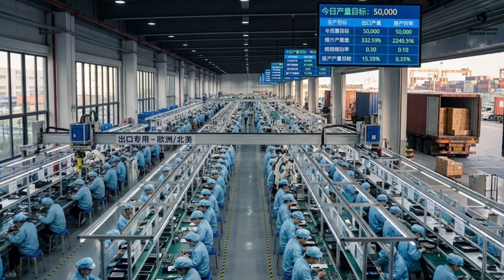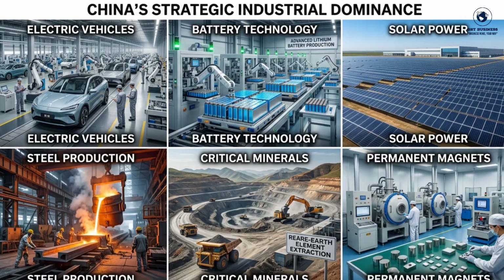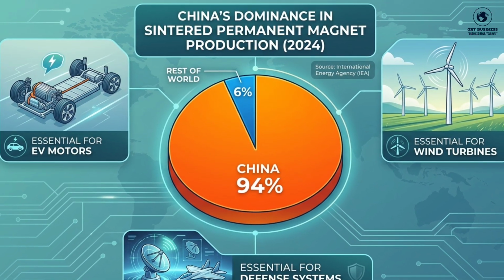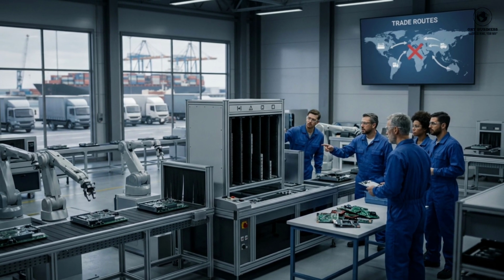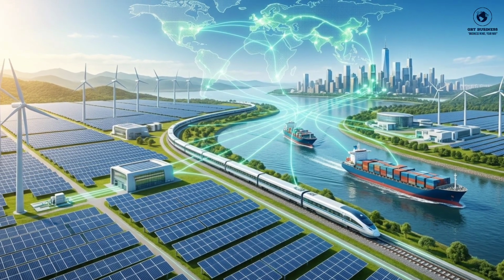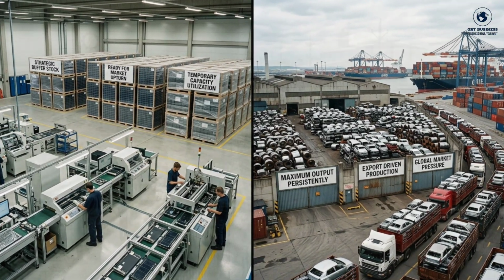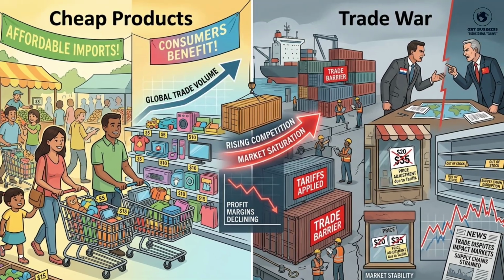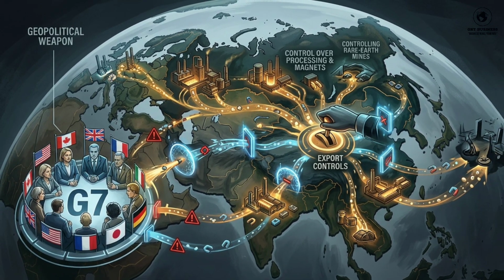China’s Overcapacity Crisis 😨 Why Is The World So Worried?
GRT Business official links 👇👇
𝐅𝐨𝐫 𝐮𝐩𝐝𝐚𝐭𝐞𝐬 𝐟𝐨𝐥𝐥𝐨𝐰 𝐮𝐬 𝐨𝐧 :
Website Article :-

What is overcapacity? Why is China's excess production alarming the world?

China overcapacity
China economy
China manufacturing
China overcapacity explained
China export crisis
China EV industry
China battery production
China solar panel industry
China rare earth dominance
China permanent magnets
G7 vs China
G7 critical minerals
Global supply chain
Supply chain diversification
Rare earth magnets
Electric vehicle market
China EV exports
China battery exports
China solar exports
China steel overcapacity
Trade war explained
Global trade tensions
China Plus One strategy
India manufacturing
Make in India
PLI scheme India
India EV ecosystem
India battery manufacturing
India solar manufacturing
India critical minerals
India vs China economy
China dependency risk
Strategic minerals
Critical minerals explained
Lithium supply chain
Cobalt supply chain
Nickel market
Graphite supply chain
Rare earth elements
Rare earth processing
Battery cell production
EV supply chain
Global manufacturing crisis
Industrial policy
Economic security
National security economy
Export controls
China export controls
China subsidies
Unfair subsidies
Market distortion
Dumping explained
Anti dumping duty
Countervailing duties
EU tariffs on China
US tariffs on China
G7 declaration 2026
G7 action plan
Clean energy transition
Renewable energy market
Global EV race
Future industries
Manufacturing power
Industrial independence
Affordable technology
Cheap Chinese products
Local industry protection
Factory shutdown risk
Global inflation control
Supply chain resilience
Green technology race
Battery storage industry
Semiconductor supply chain
Defense supply chain
Drone technology supply chain
Wind turbine industry
EV motors
Strategic industries
Global economy explained
Economic geopolitics
China geopolitical risk
Manufacturing documentary
Economy documentary Hindi
World economy Hindi
Business documentary Hindi
Finance documentary Hindi
Geopolitics Hindi
China analysis Hindi
India economy documentary
Global economy documentary
Economic crisis explained
Future economy
World trade explained
International business
Global manufacturing explained
Factory economics
Export driven economy
Industrial revolution 2.0
Clean energy economy
India opportunity China Plus One
Supply chain strategy
Business case study Hindi
Economic warning signs
Future of manufacturing
Industrial strategy India
World economy 2026
China global dominance
Economic documentary India
International trade explained
Factory owner story
Business education Hindi
Global market risks